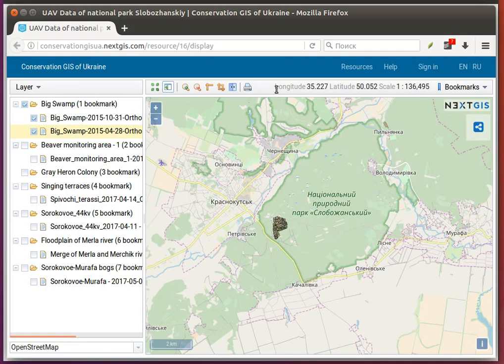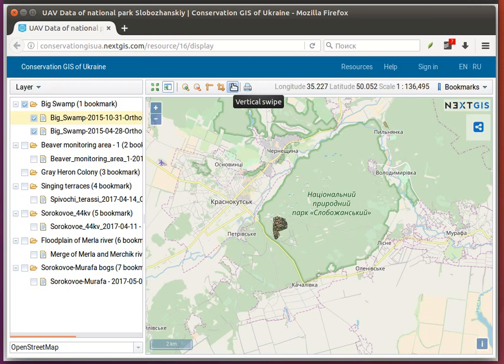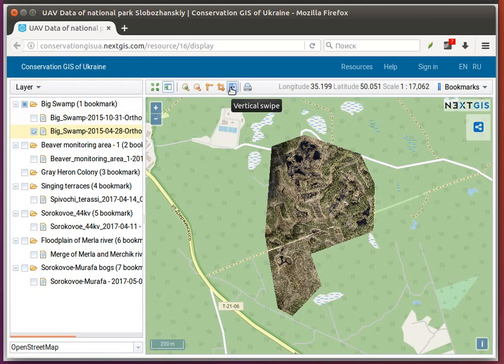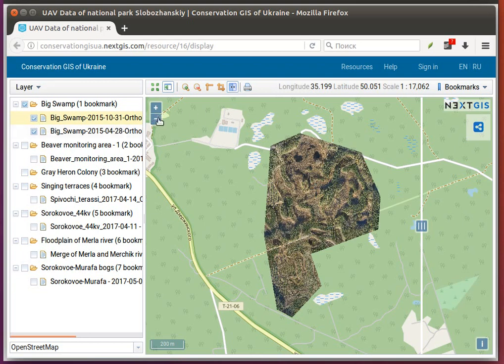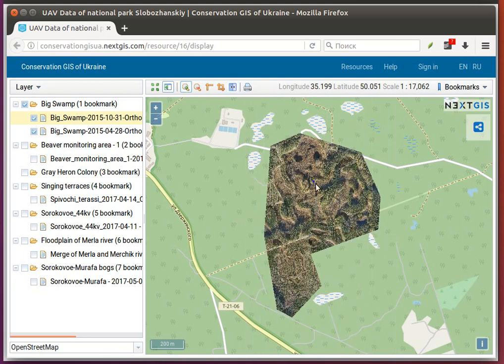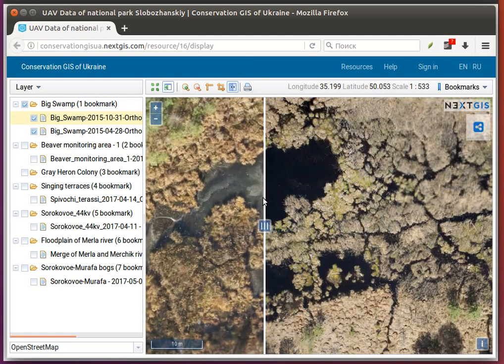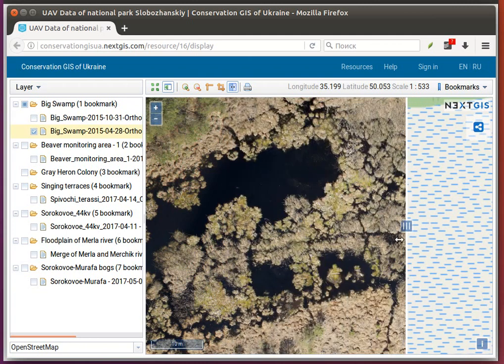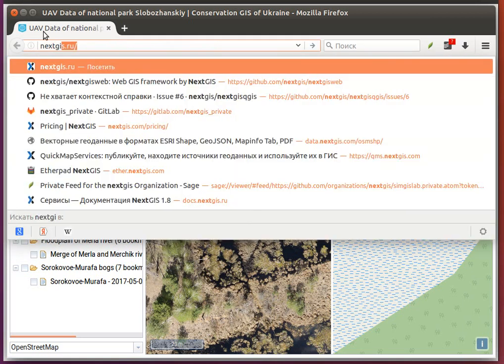Swipe tool on Web Maps at nextgis.com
Swipe tool lets you make a top layer transparent to see what's underneath it. Great for satellite imagery or UAV data.